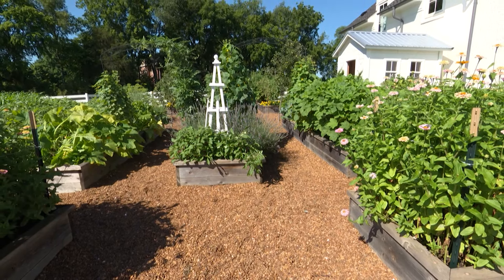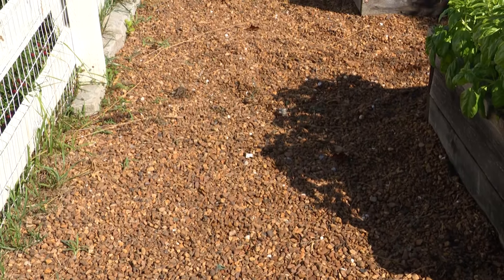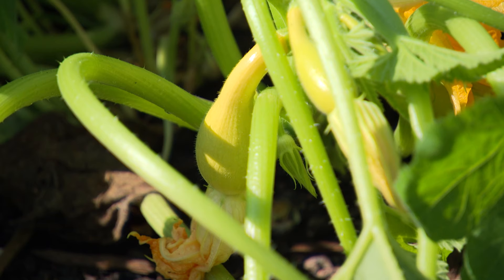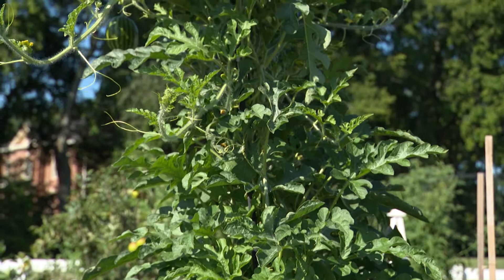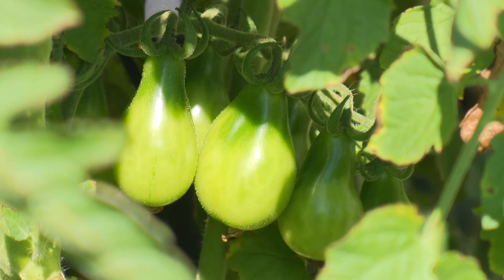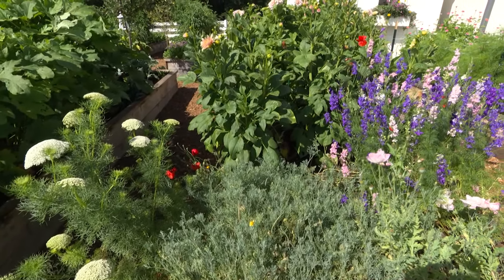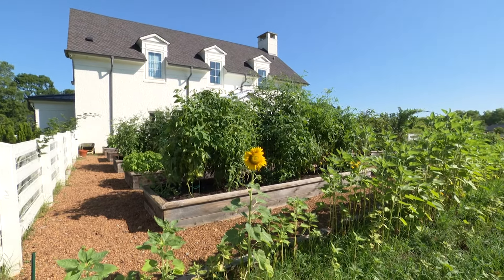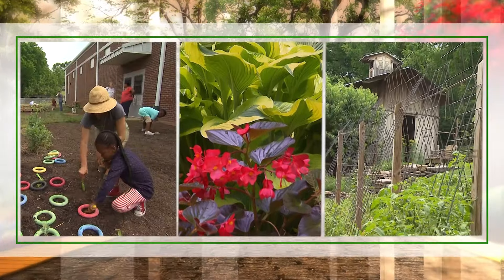Garden Time = Family Time | Volunteer Gardener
What began as a few raised beds in a spot that couldn't grow grass is now a large garden space that's turning out loads of tomatoes, cucumbers, all kinds of vegetables, plus pretty flowers. Sheri Gramer tours this grand garden where every family member takes part.

Produced by Nashville PBS, Volunteer Gardener features Tennessee gardening experts who share their passion and knowledge with the novice grower as well as the experienced plant enthusiast.

WNPT’s Volunteer Gardener covers a variety of topics such as home landscape design, organic gardening, plant showcases, community growing opportunities, gardening tips, and regenerative agriculture.

► Enjoy Volunteer Gardener on any device with the free PBS App

▬▬ About Nashville PBS ▬▬
Nashville PBS is Middle Tennessee’s & Southern Kentucky’s local PBS station. Nashville PBS provides, through the power of traditional television and interactive digital communications, quality educational, cultural and civic experiences that address issues and concerns of the people of the Nashville region, and which thereby help improve the lives of those we serve. WNPT, Nashville's independent nonprofit PBS station, is operated by licensee Nashville Public Television, Inc.